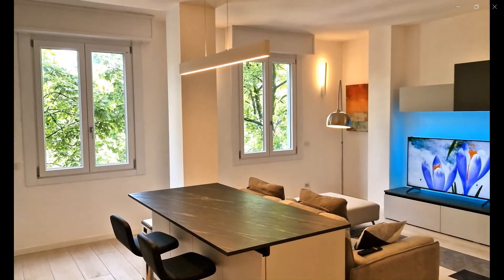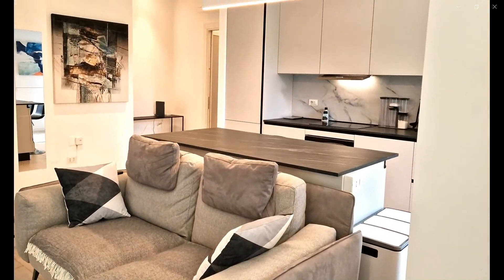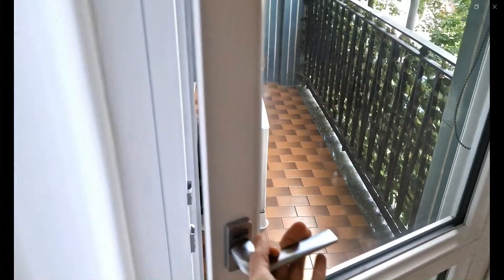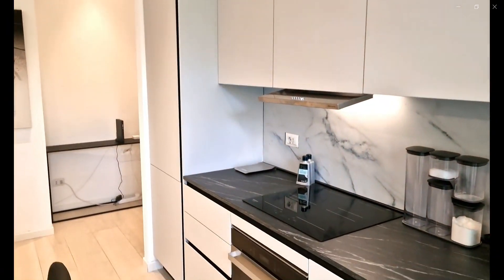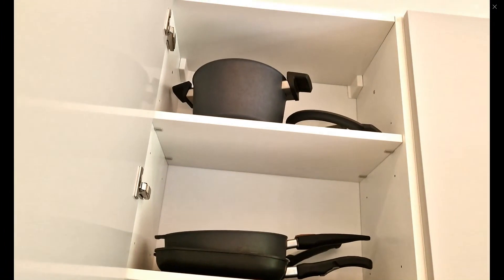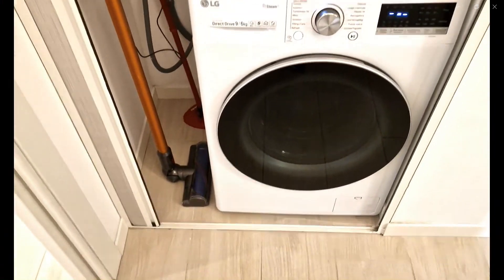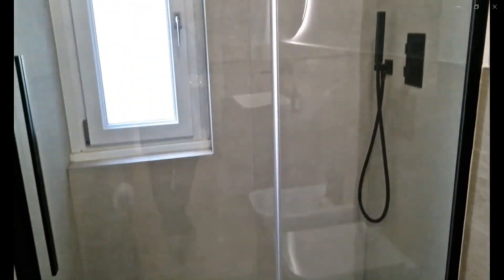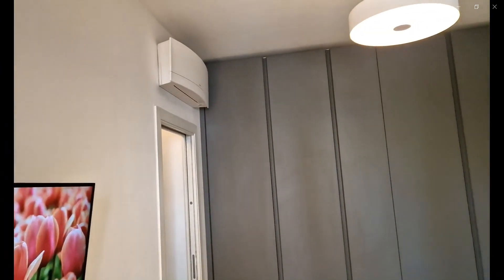One-bedroom apartment for rent in Milan - Spotahome (ref 1249028)